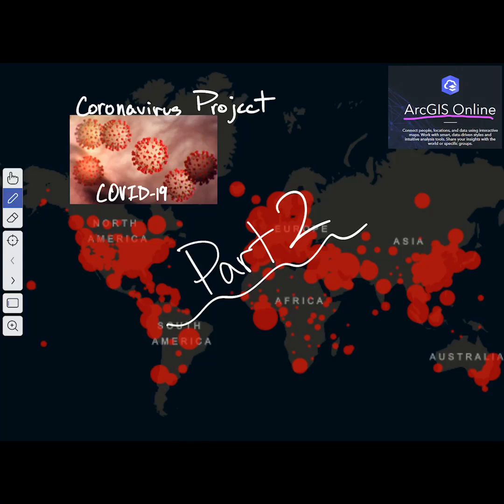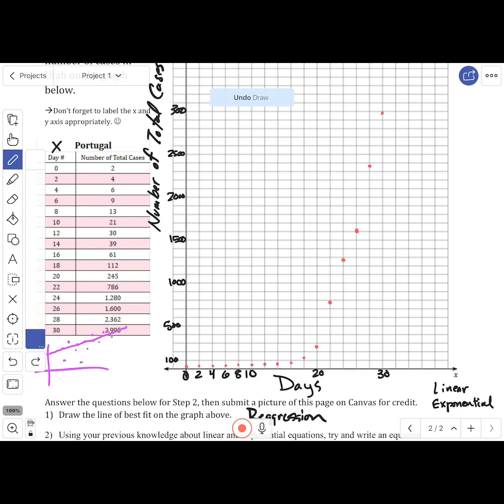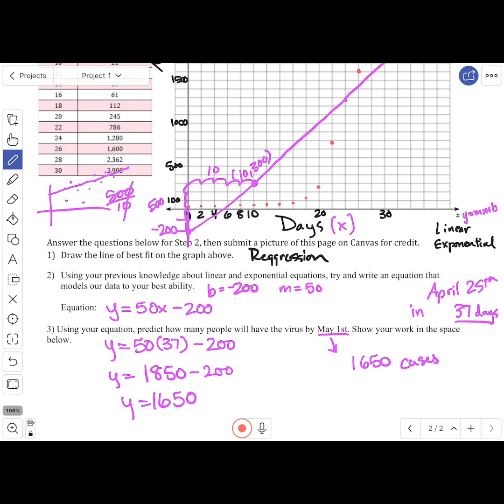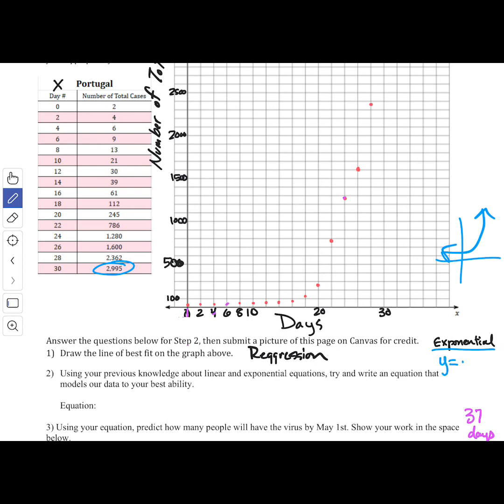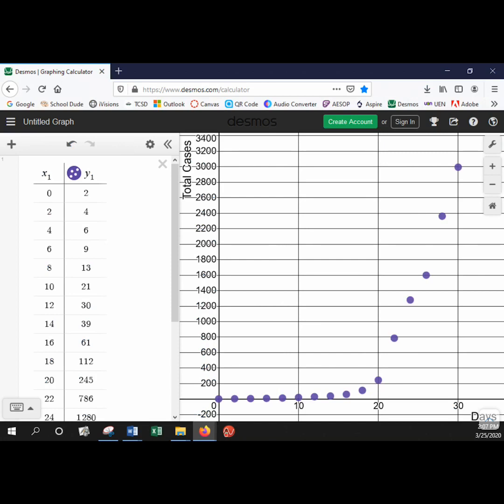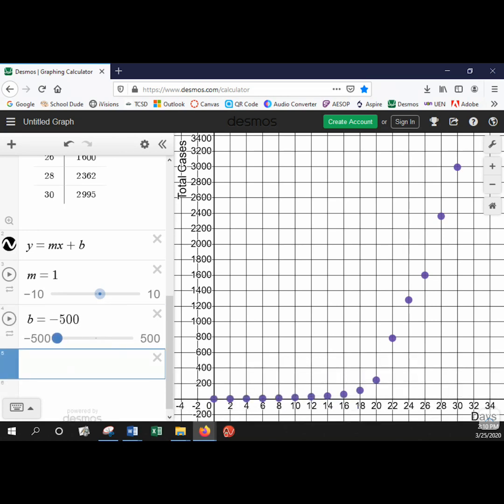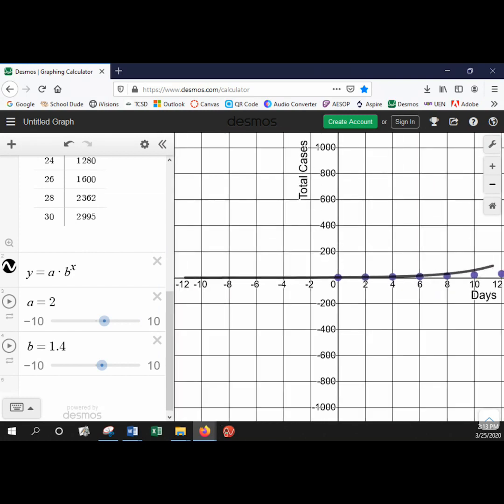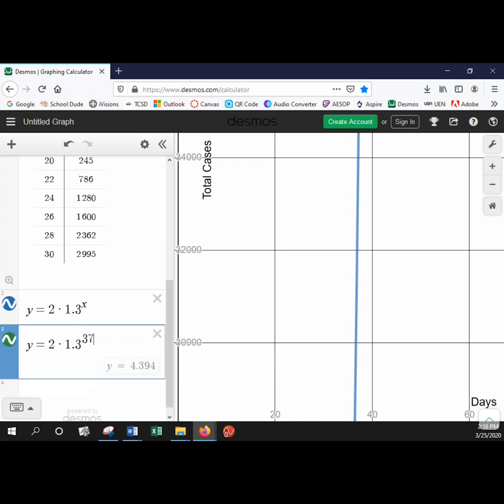Coronavirus Project Step 2